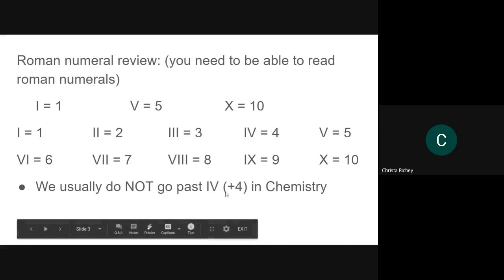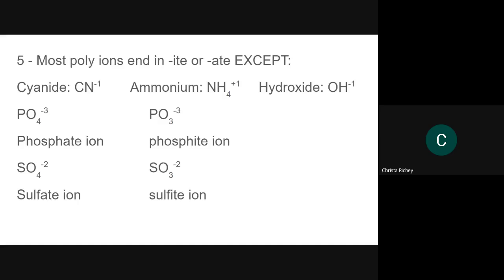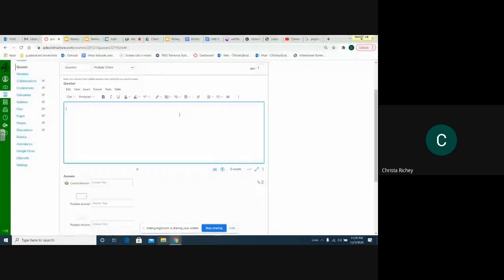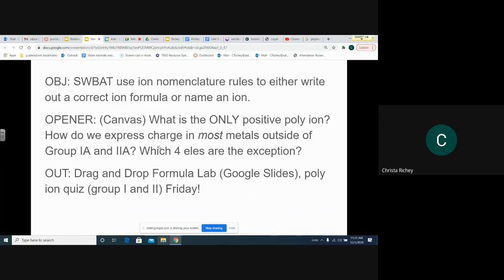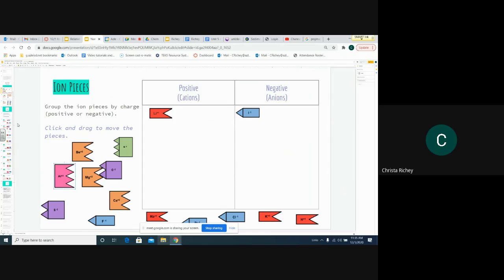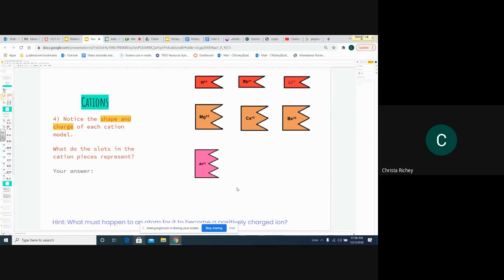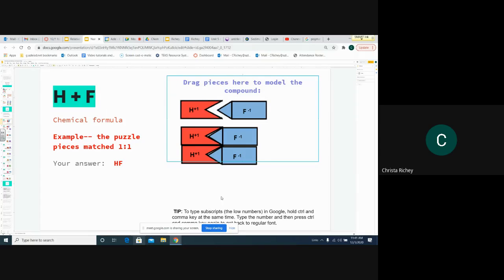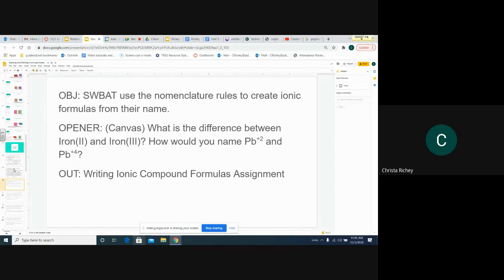Chemistry 4th period 2020 12 01 at 09 20 GMT 8